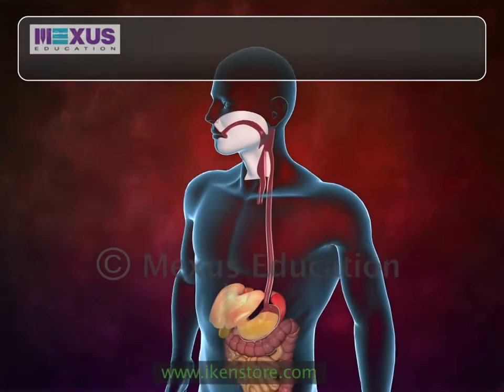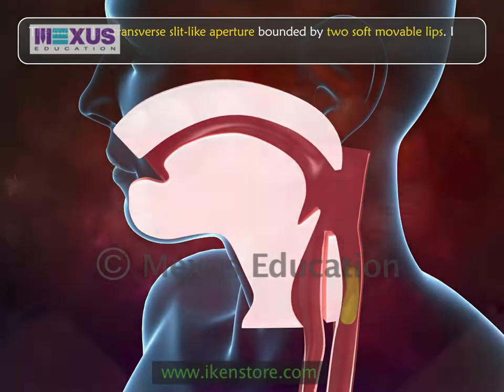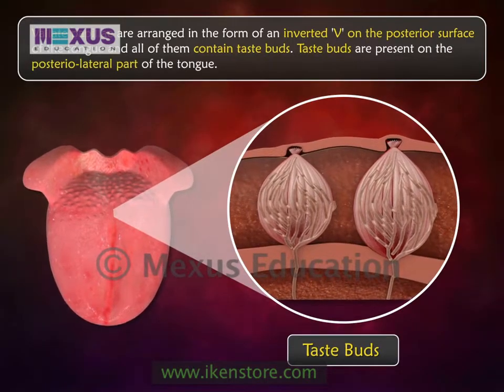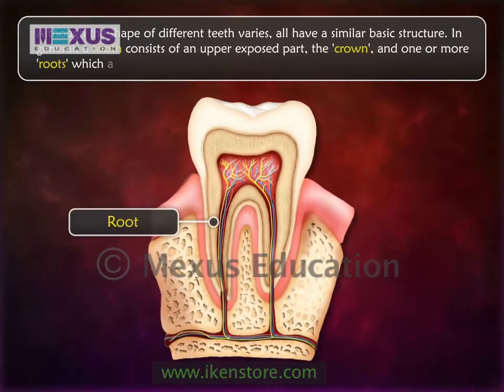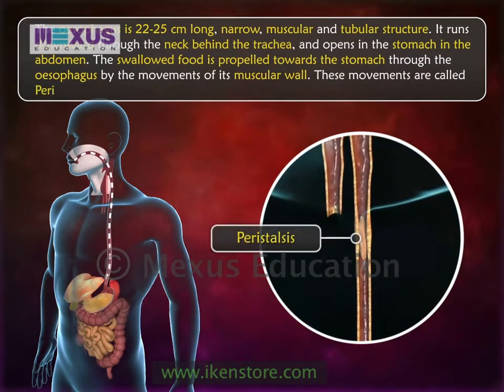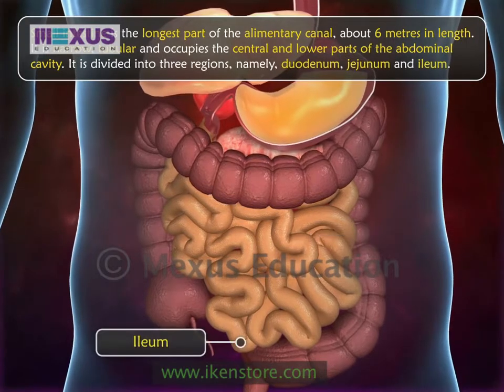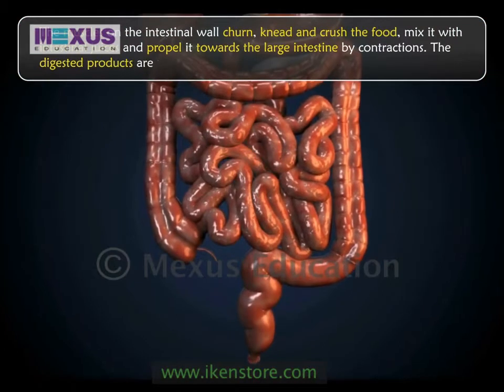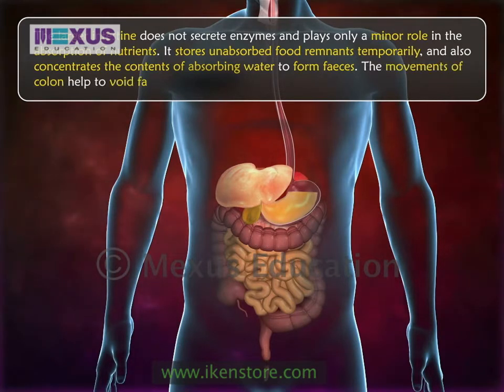Learn About Digestive System Human Digestive System Animation Part 1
Human Digestive System Animation  Part 1